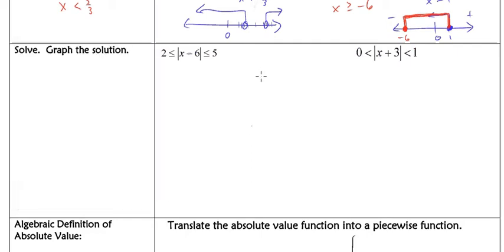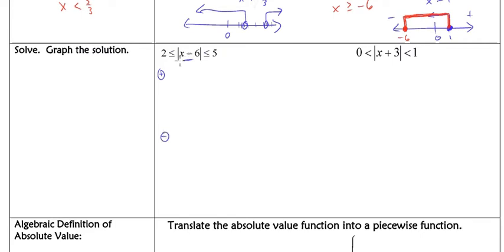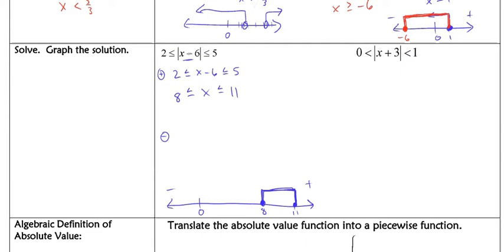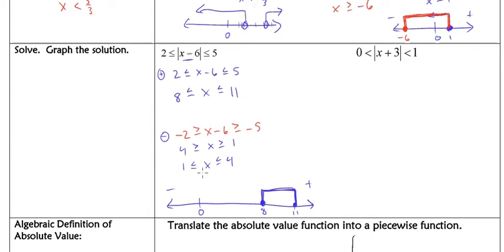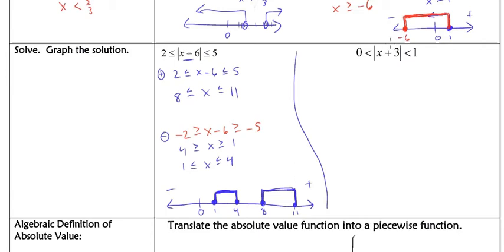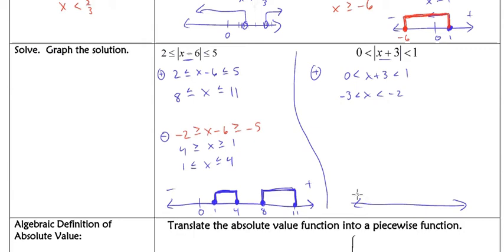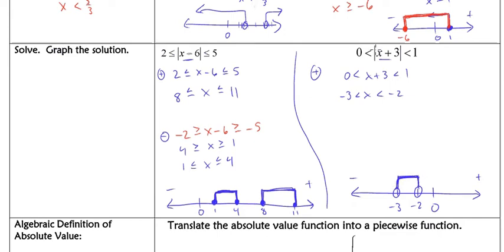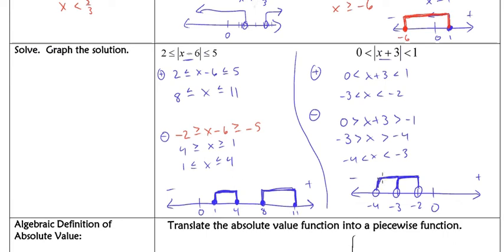3 1, part 4